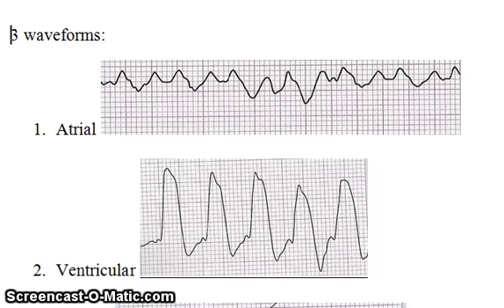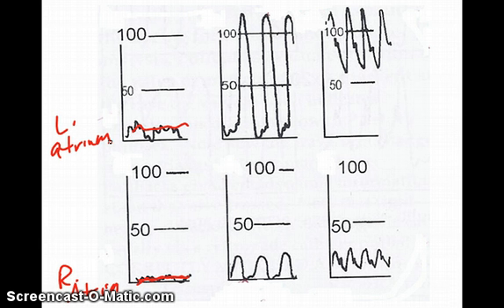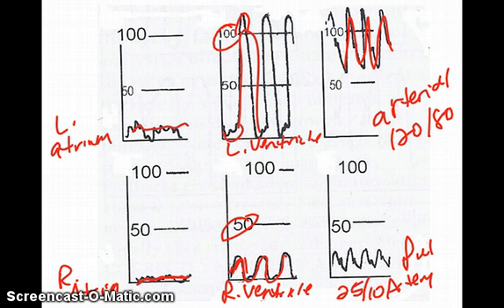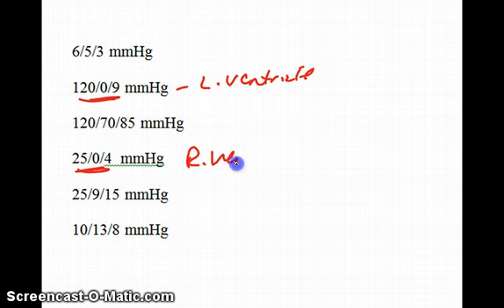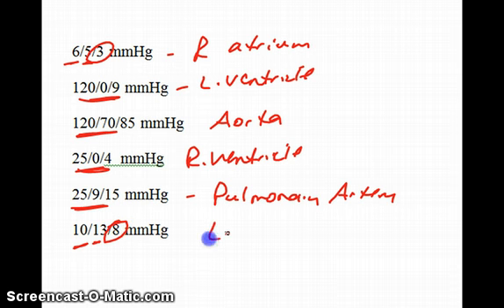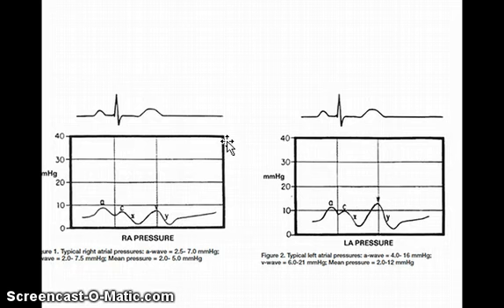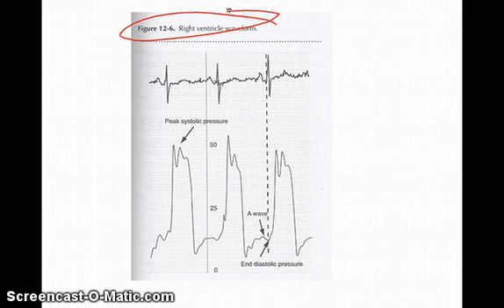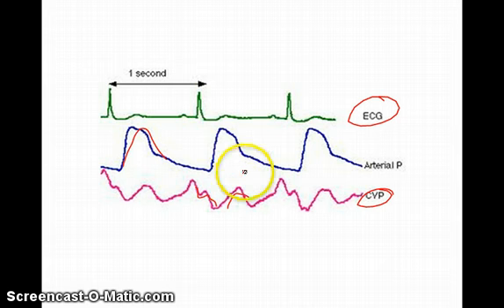CI Week 9 Part 3